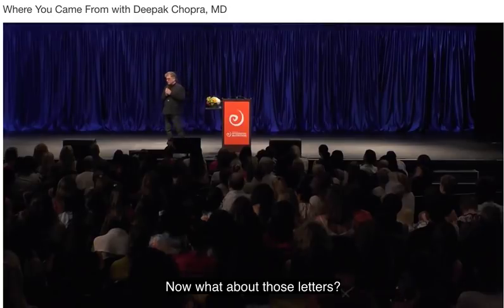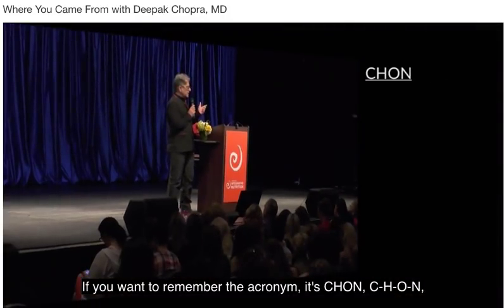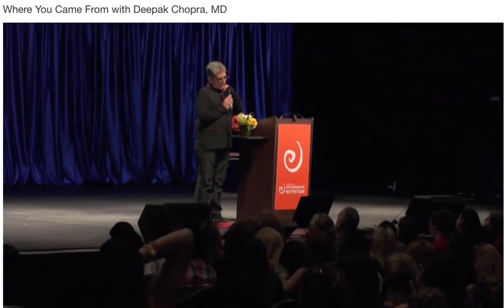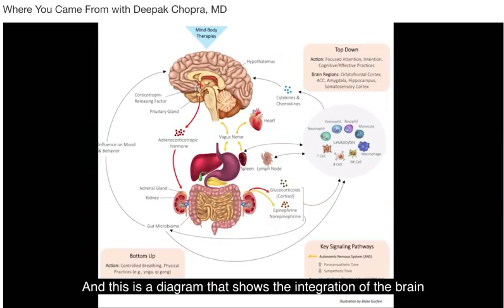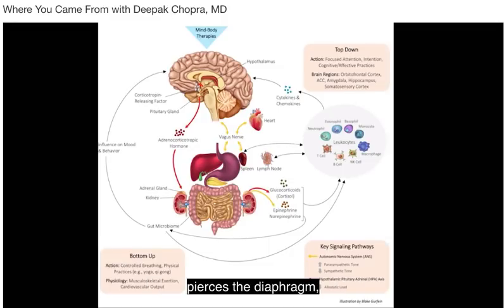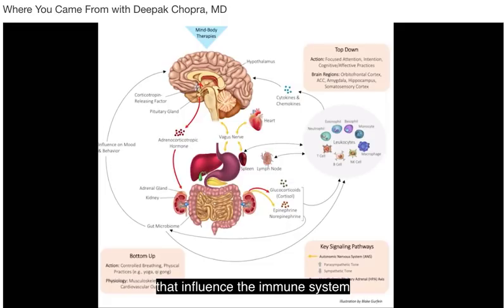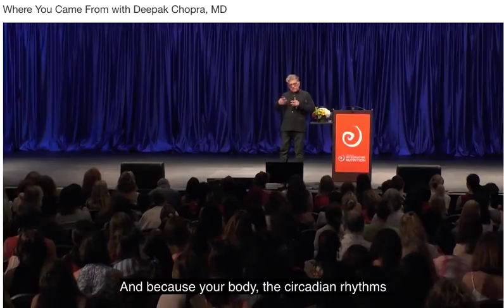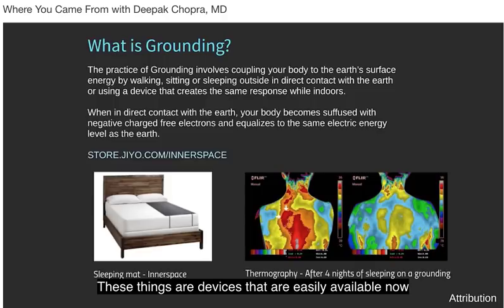Deepak Chopra, MD Where You Came From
An incredible biological, anatomical, spiritual, and scientific message of well being and understanding where the root of well being begins.